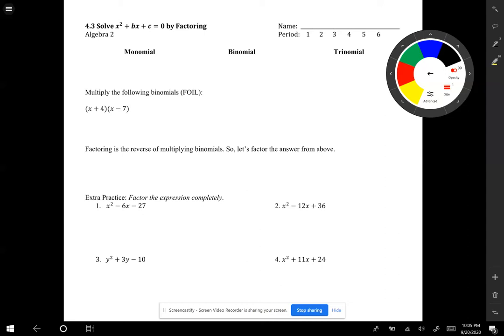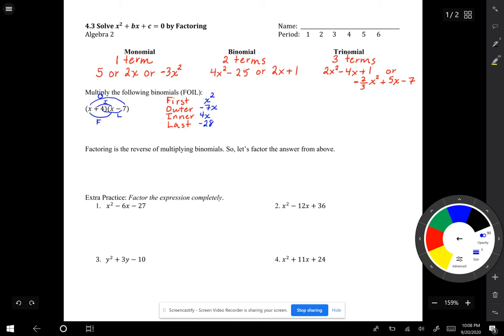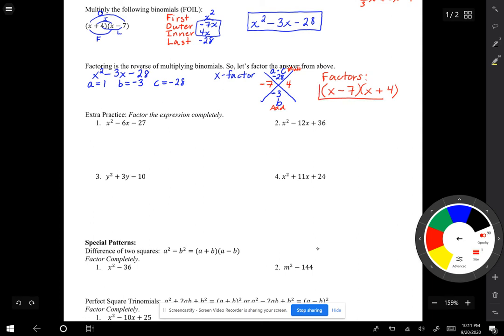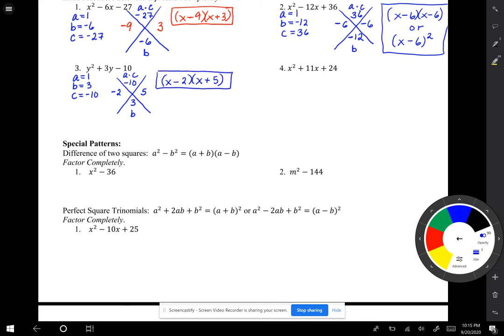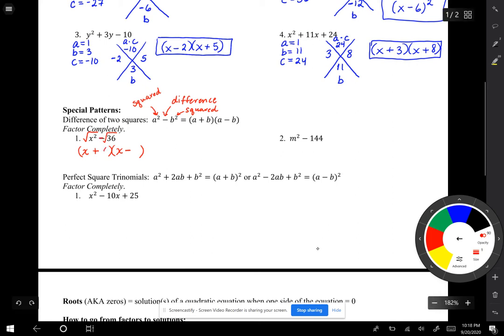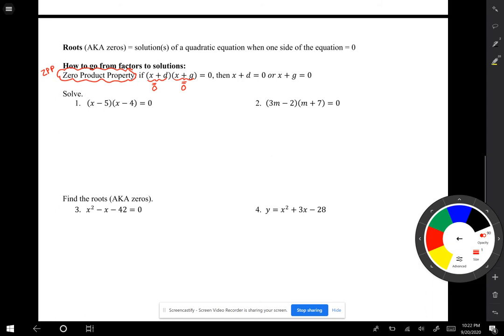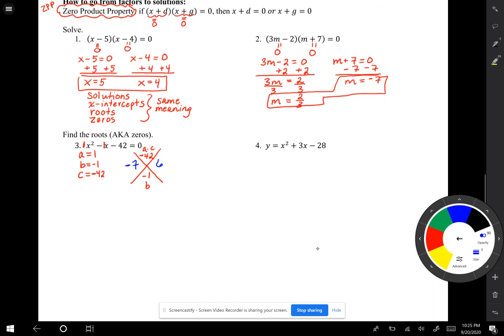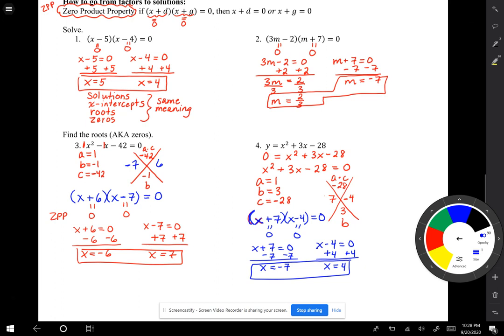4.3 Solve x^2+bx+c by Factoring